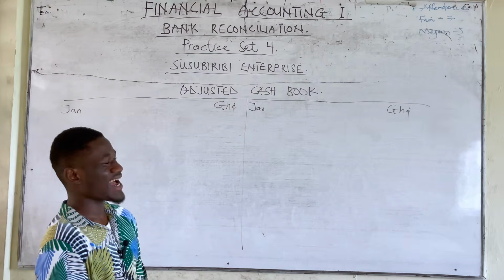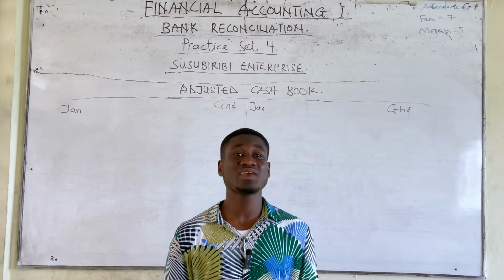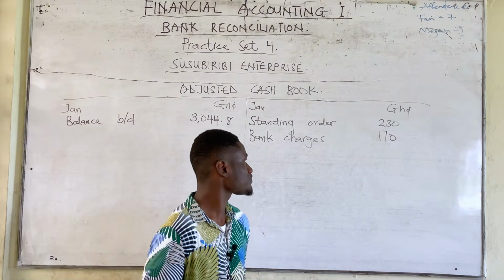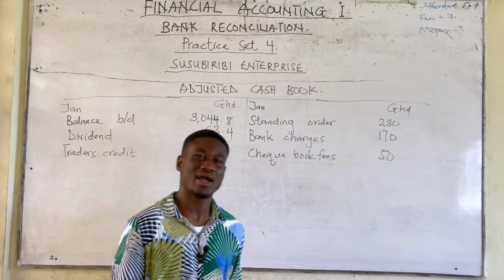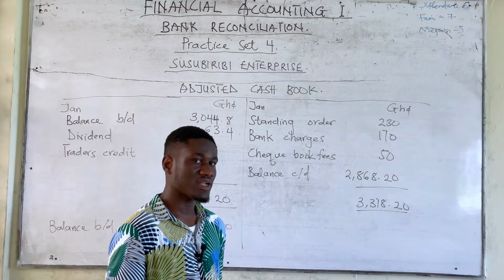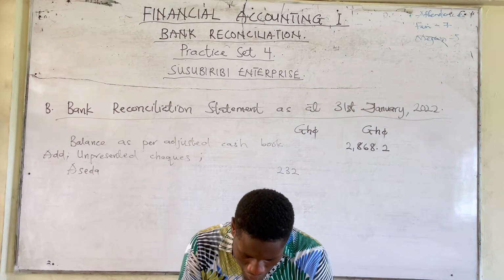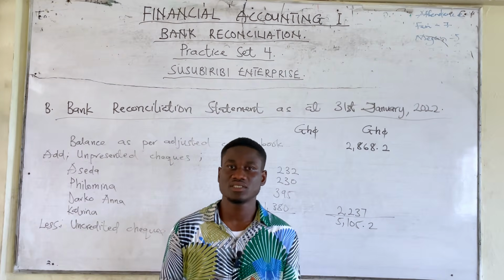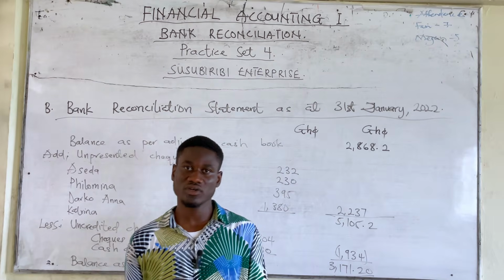FINANCIAL ACCOUNTING - BANK RECONCILIATION (PRACTICE SET 4 QUESTION 1 SOLVED)